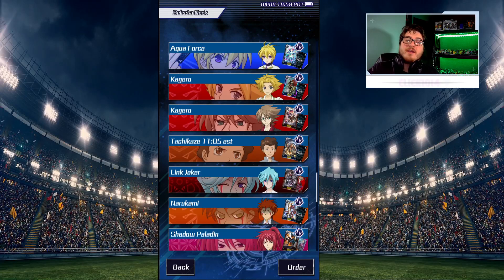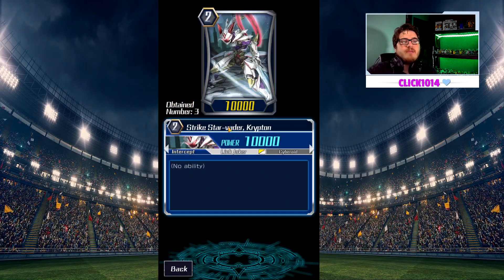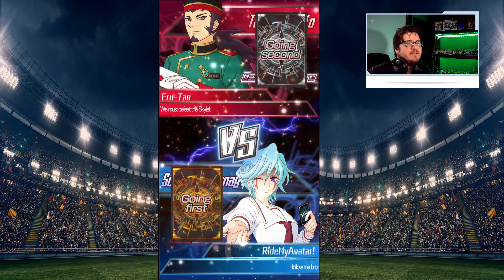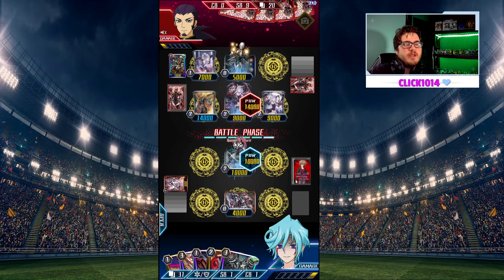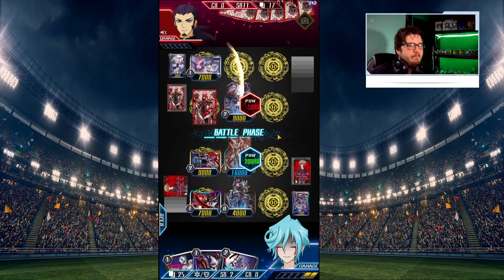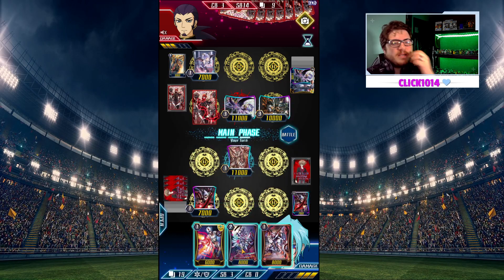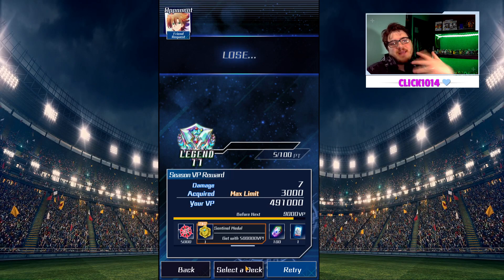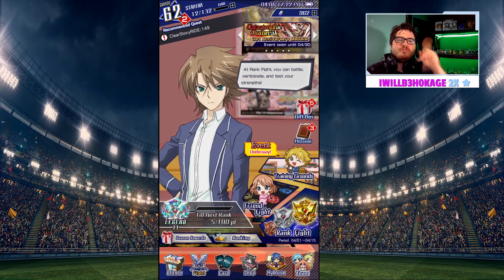Vanguard Zero || Unsightly pleasant conclusion! || Chaos Breaker Dragon || Deck Showcase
You Know me as the RideMyAvatar! Well, I'm bring you a CBD Deck For Link joker! So Sit back and enjoy the game play. Please enjoy the video.